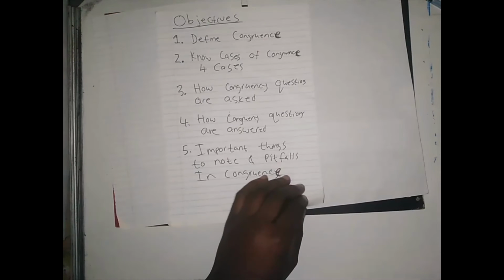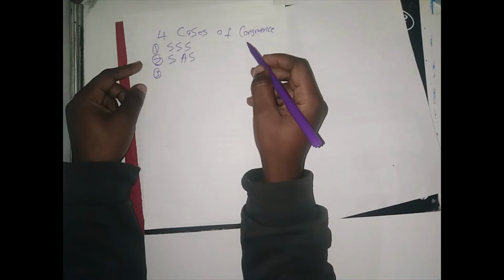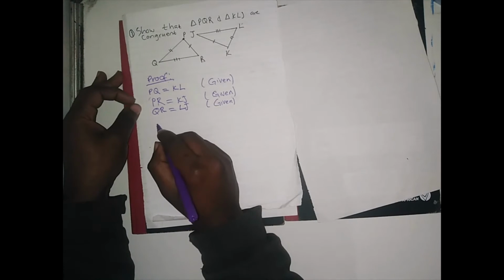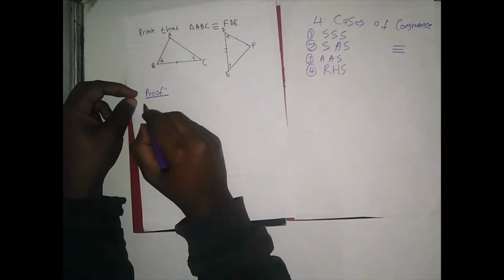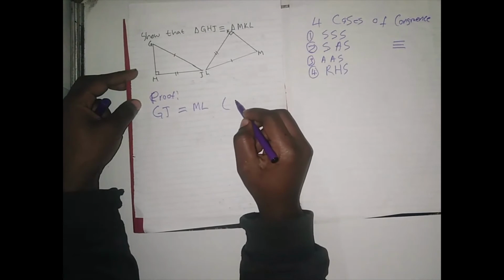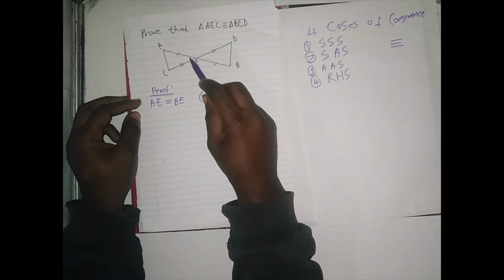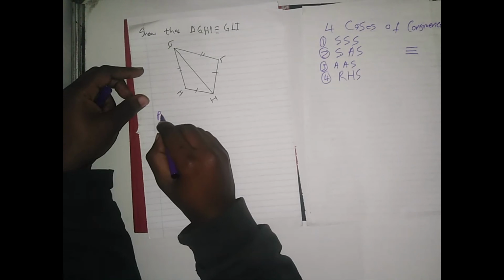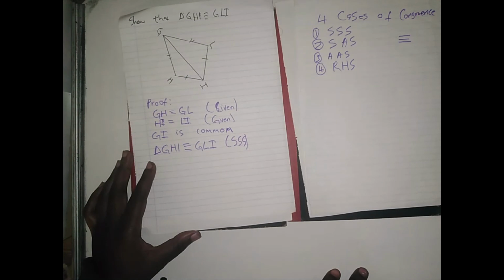Mathematics | Paper 2 | Geometry | Congruent Triangles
What is congruence in triangles? When do we say triangles are congruent?  How do we show that there is congruence in triangles? What are the cases of congruence? What is SSS in congruence? What is SAS is congruence? What is AAs what is RHS in congruence?